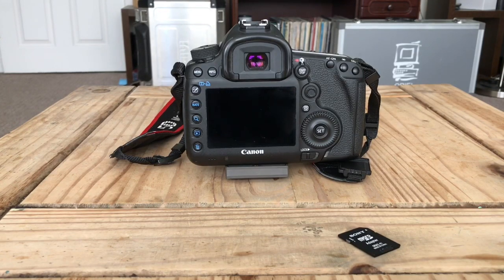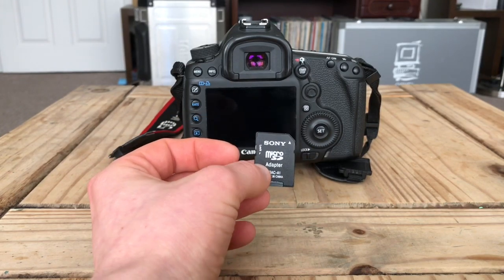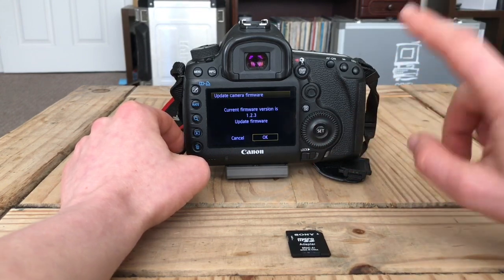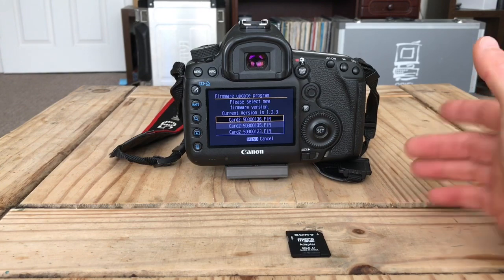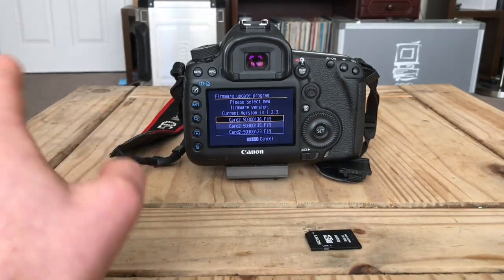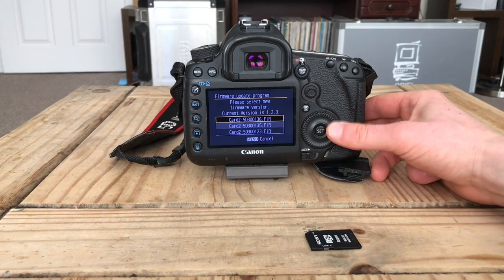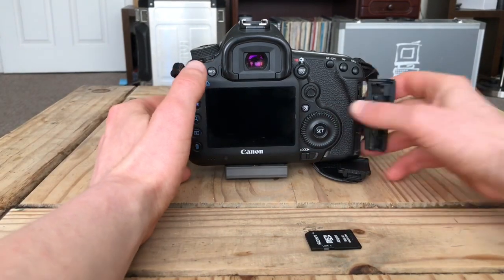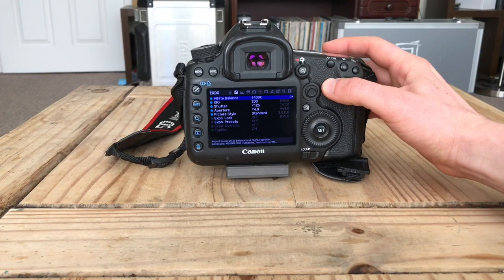How To Rollback 5D MkIII 1.3.6 firmware to use with Magic Lantern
The process described has been tested and is working with no issues reported, however it is your hardware and you are modifying it at your own risk.